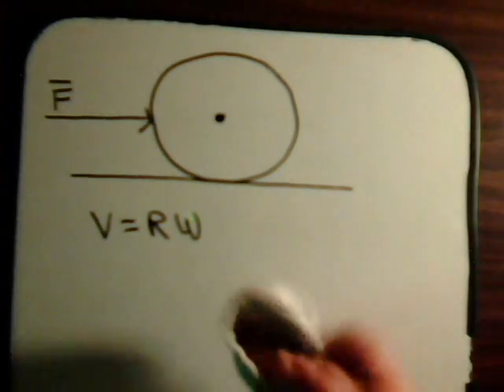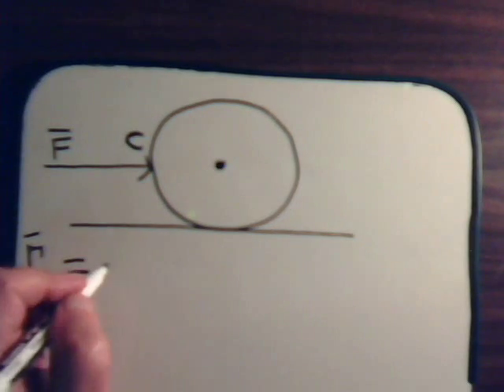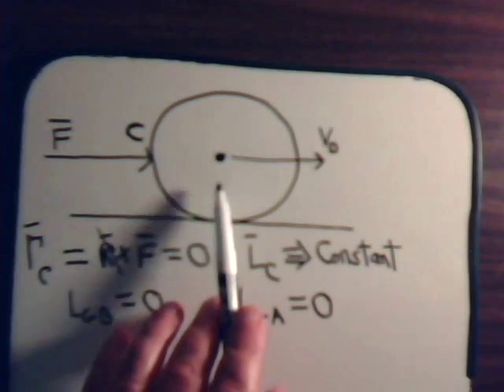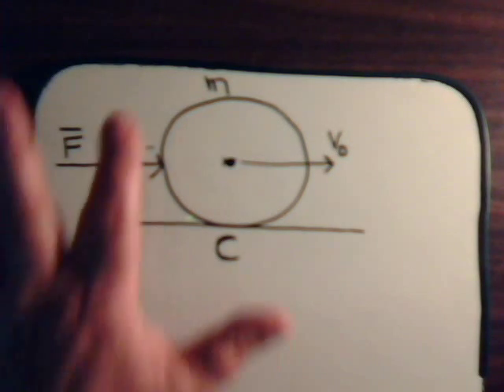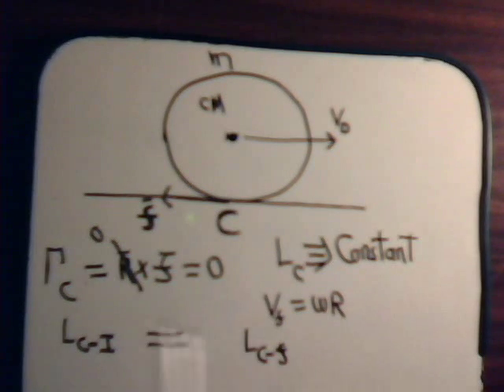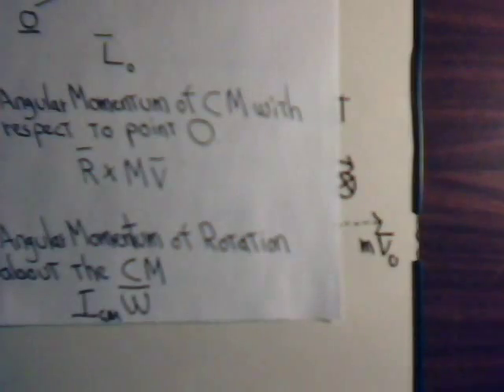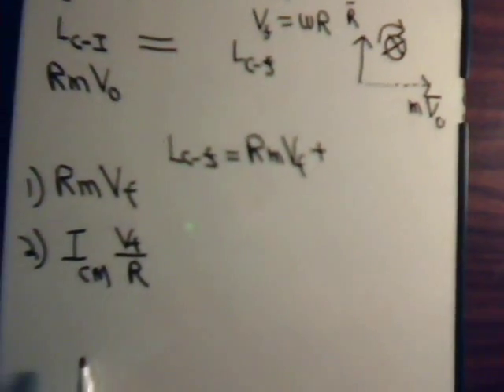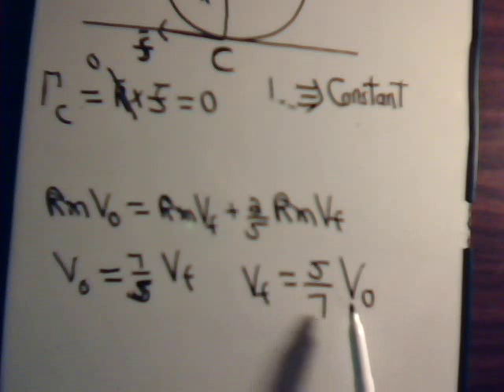Analytical Mechanics Video #33: Skidding Billiard Ball - Angular Momentum